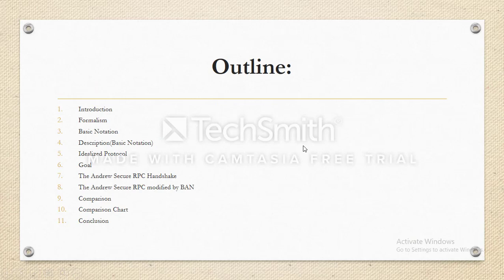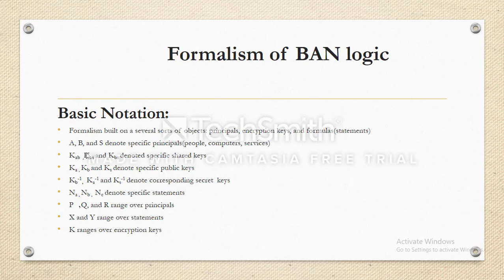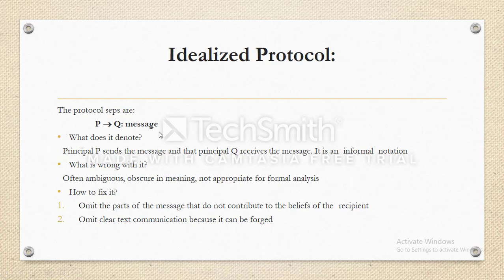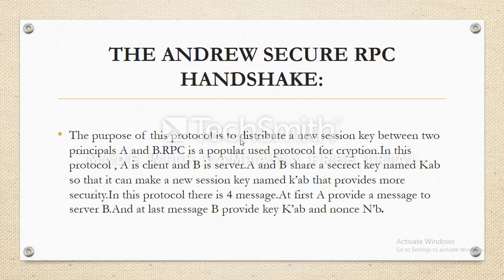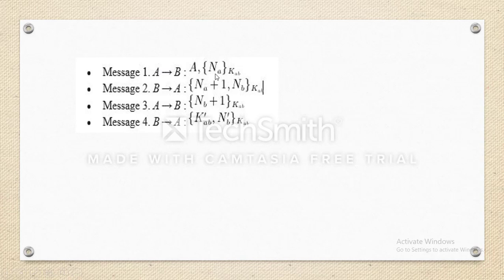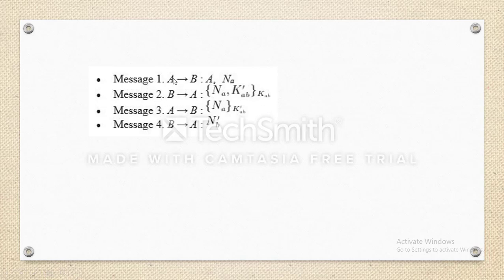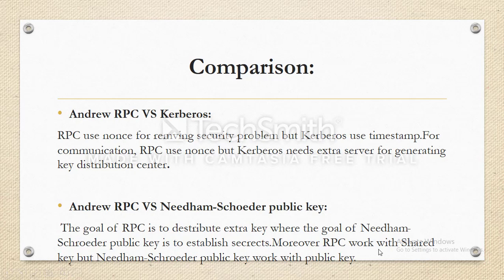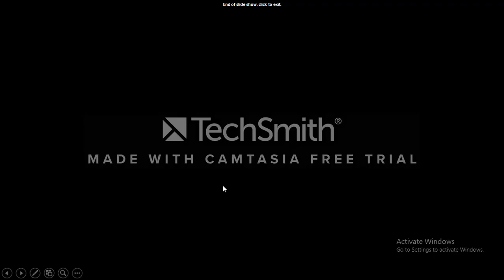A logic of Authentication (RPC Protocol)